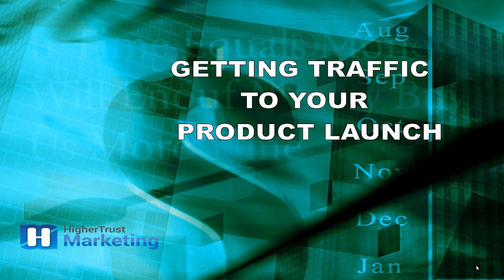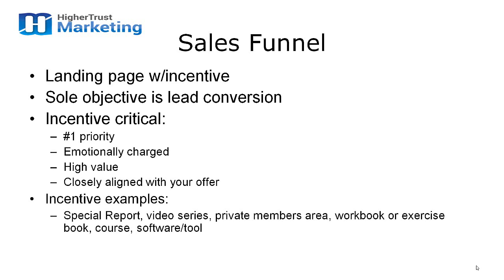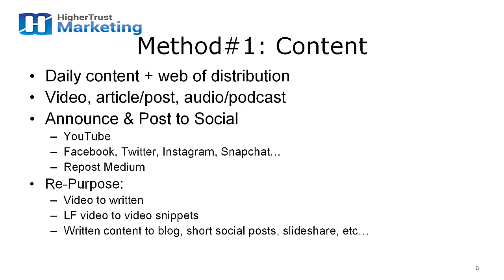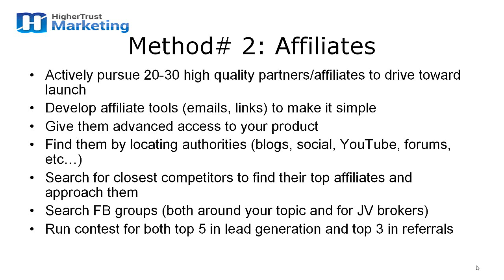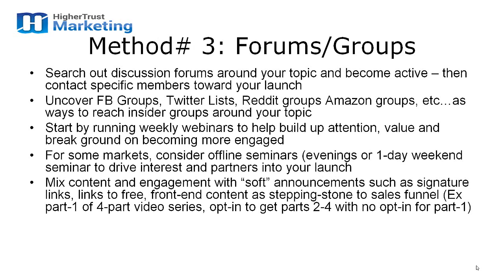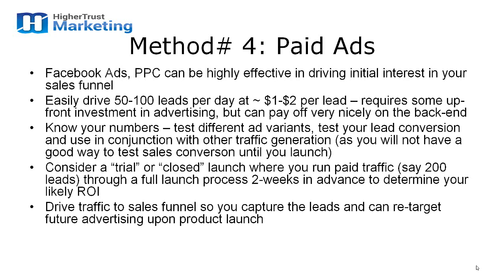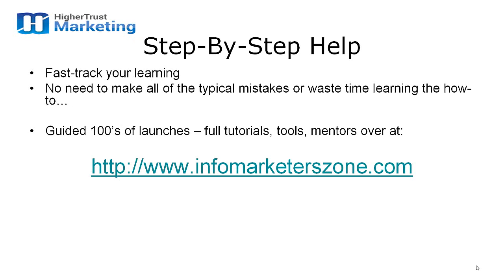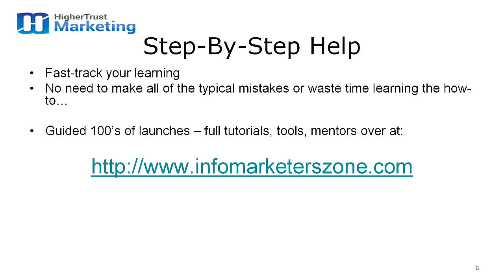5 Ways To Drive Web Traffic To Your Product Launch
- If you have struggled to find ways to get more traffic to your website, blog, landing page or launch page - especially during your product or business launch - find 5 ways in this training that will have you swimming in website traffic